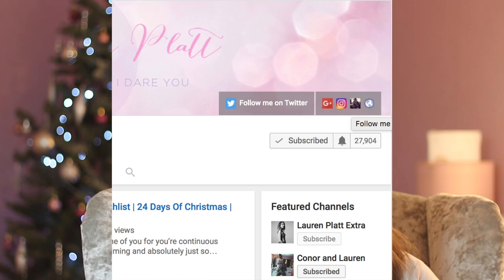Favourite Winter Candles | 24 Days Of Christmas | Lauren Platt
Thank every single one of you for you’re continuous support! It’s overwhelming and just absolutely just so appreciated!:)